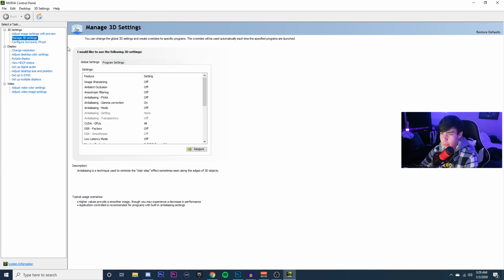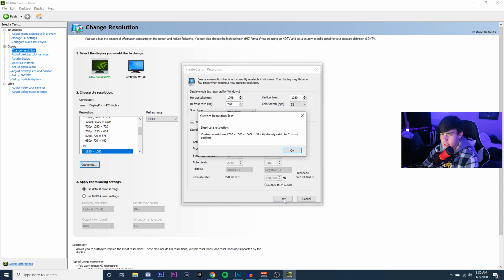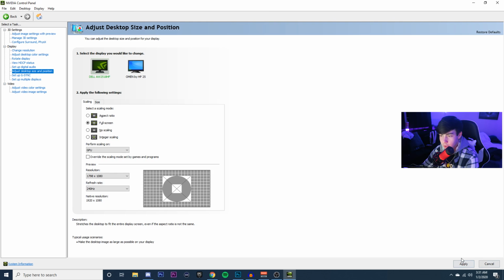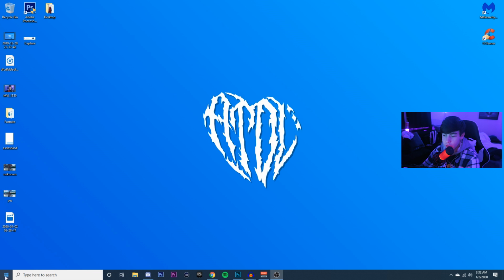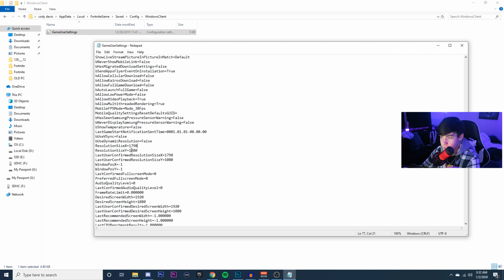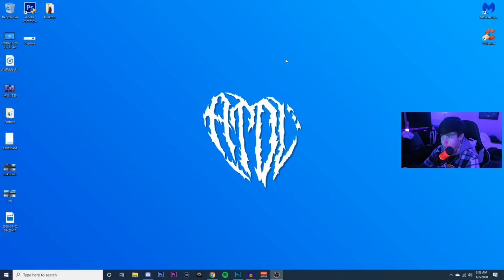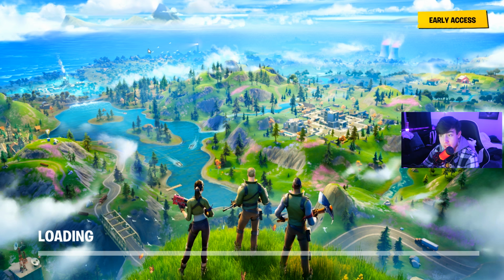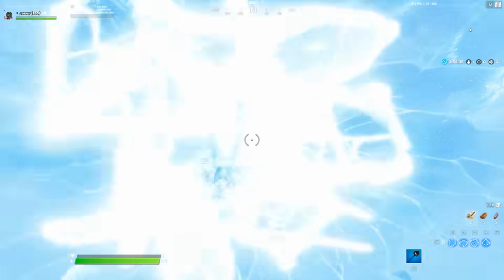How To Play STRETCHED RESOLUTION In Fortnite Chapter 2! (Tutorial)